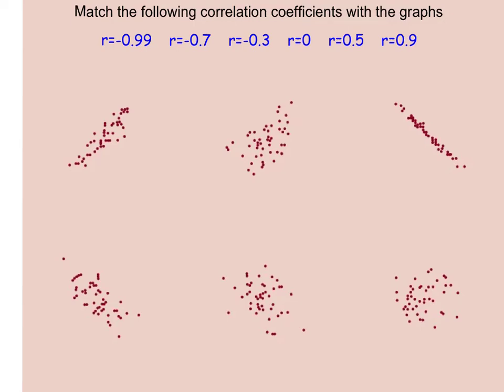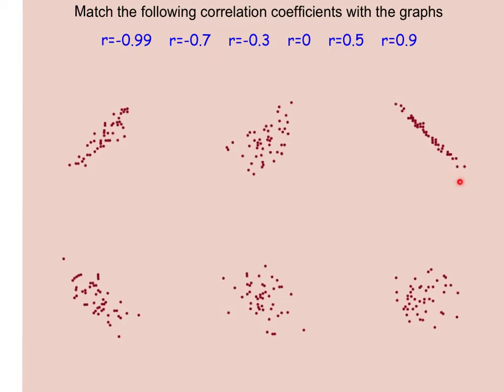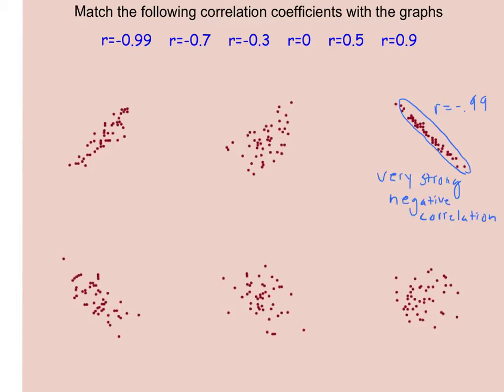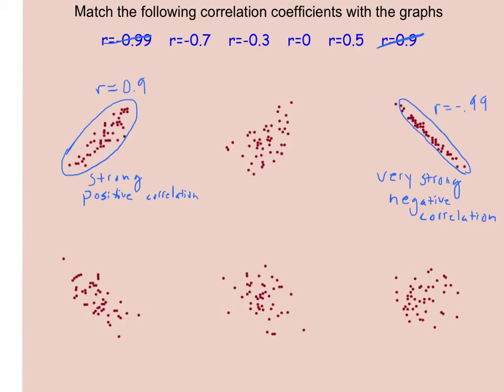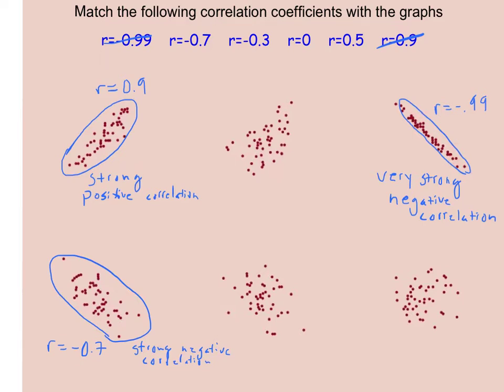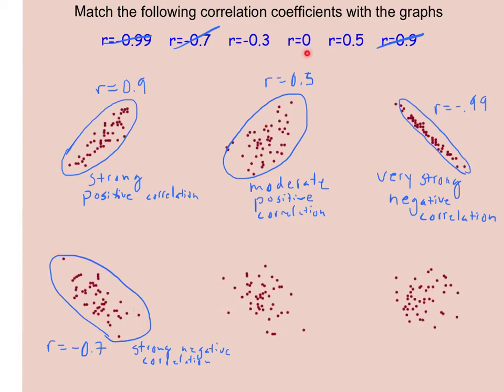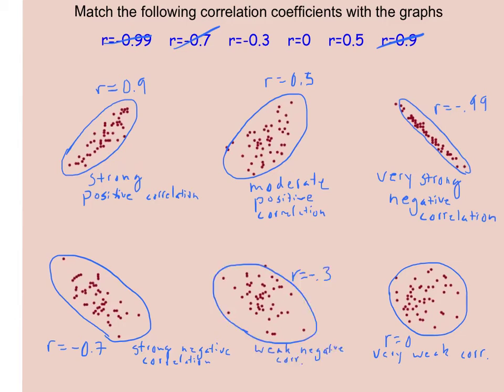2X U4L1I1 correlations and graphs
matching r values to graphs